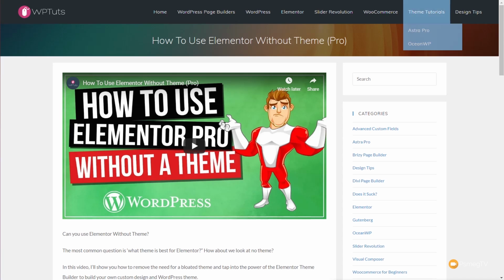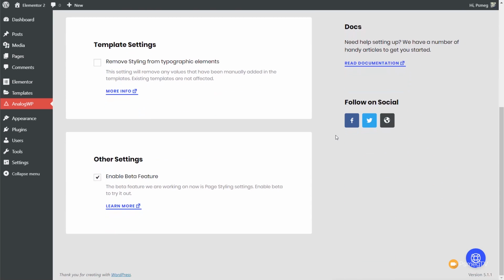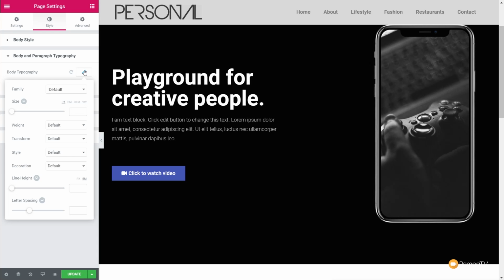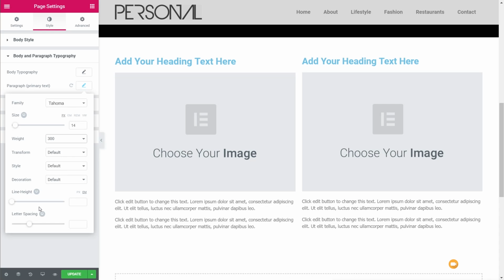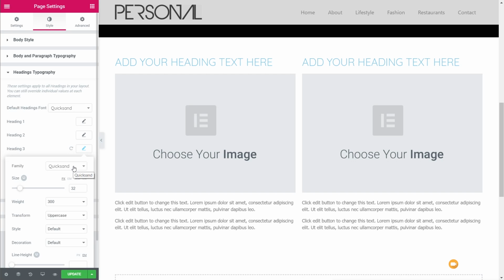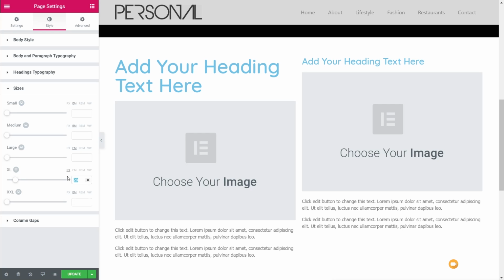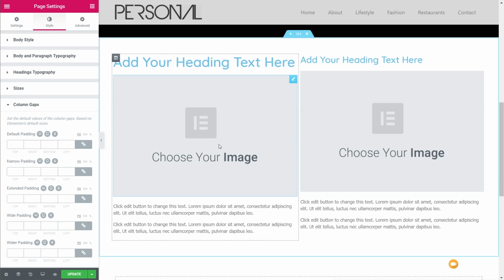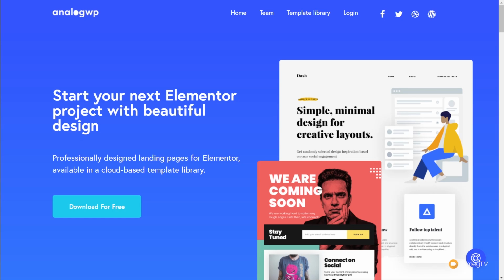Elementor Font Styles | More Control with AnalogWP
Elementor Font Styles.

If you're looking to be able to manage the styling of your fonts with Elementor, you're limited to the tools inside each widget. Making global changes is very limited!

Until now! In this video, we take a look at a new beta plugin for Elementor that allows you to easily manage Elementor Font Styles globally throughout your pages.